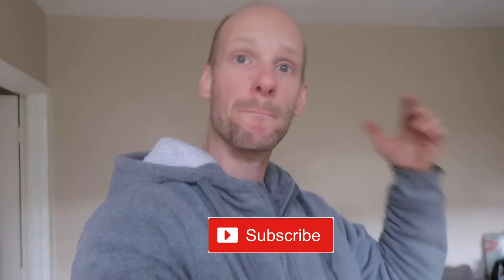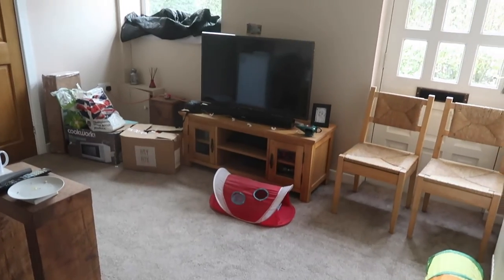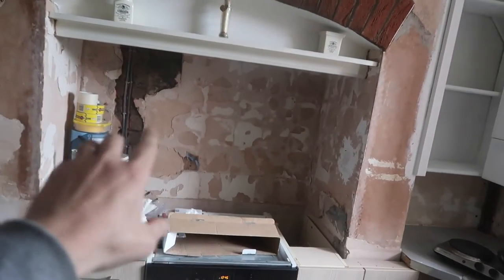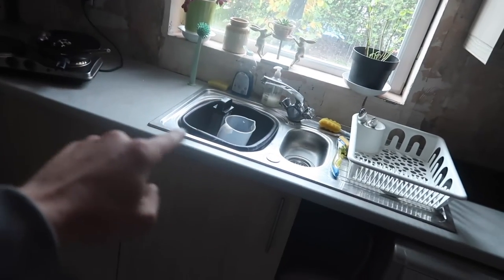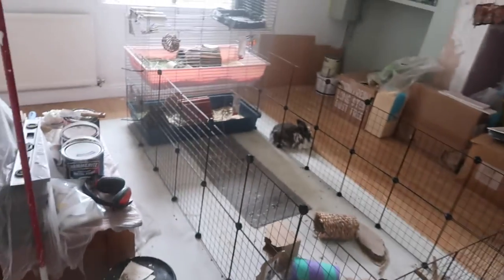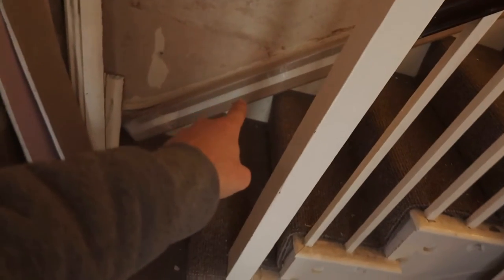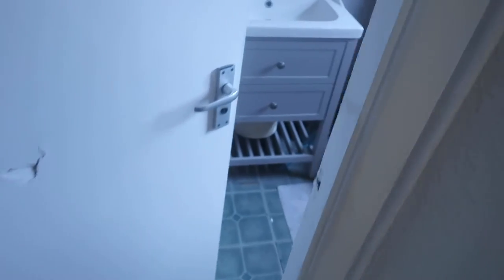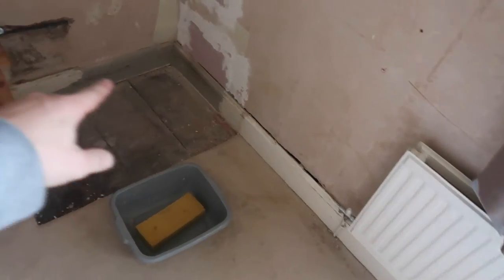How We Transformed Our Old Kitchen On a Budget | EP.4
Upgrading your kitchen can be expensive and we all hate spending money. but here's how our whole kitchen was upgraded on a budget in this project house and the difference is amazing.